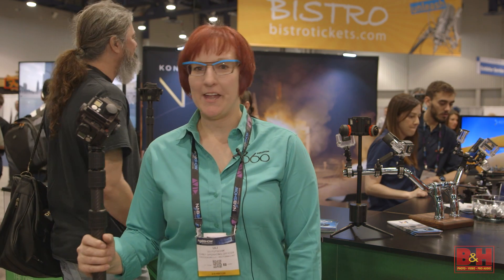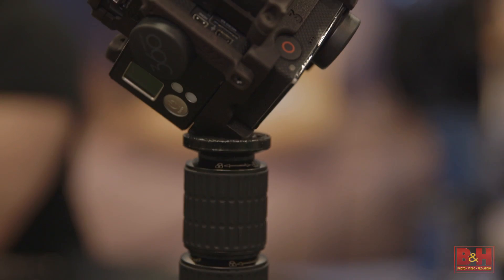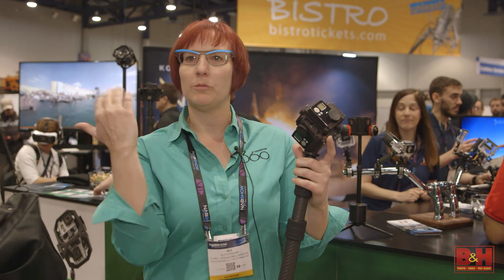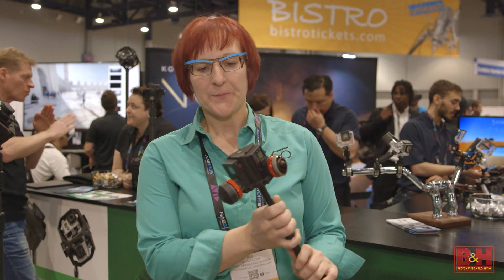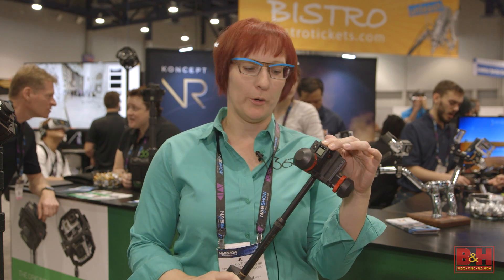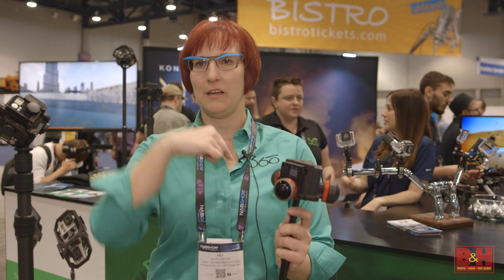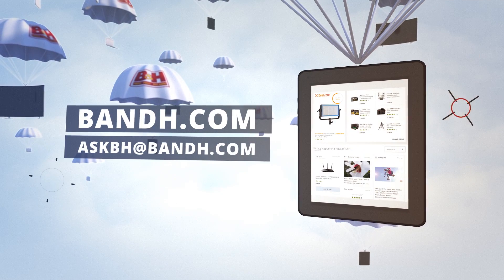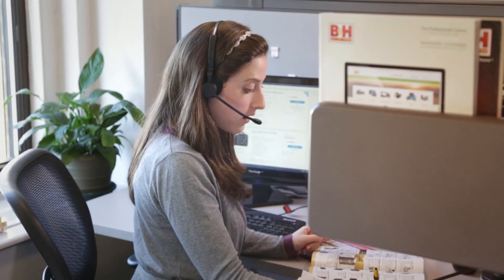NAB 2016: Freedom360 Spherical VR GoPro Rigs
From NAB 2016, Freedom360's Uli Futschik gives a sampling of the companies spherical GoPro mounts, highlighting the classic F360 model, as well as a new mount that allows you to capture 360-degree spherical content using only three GoPros that have been Ribcage-modified by Back-Bone Gear.